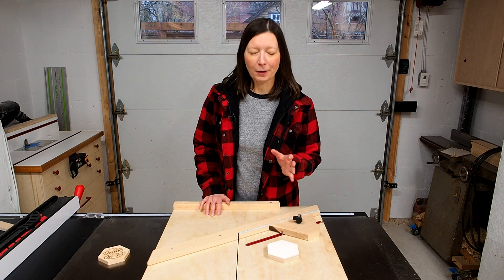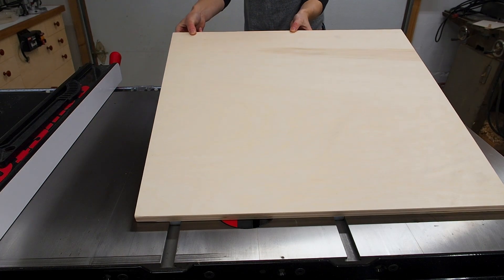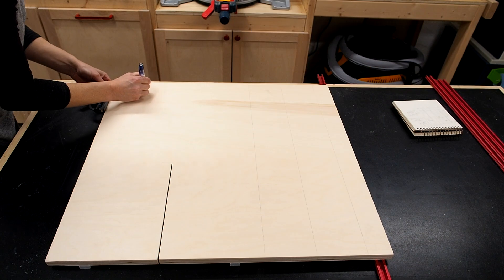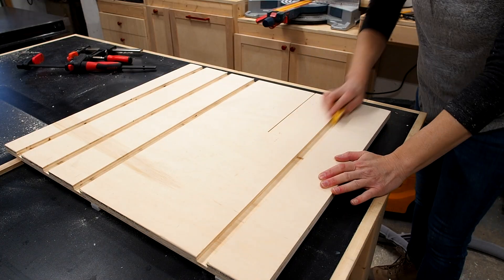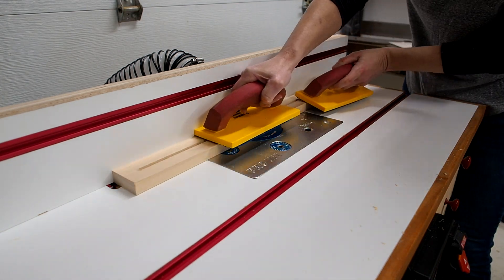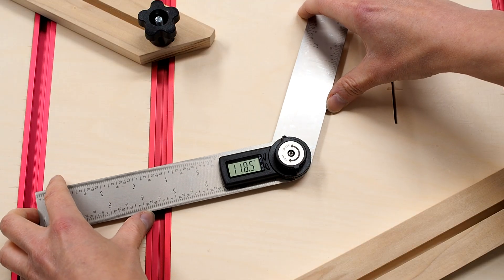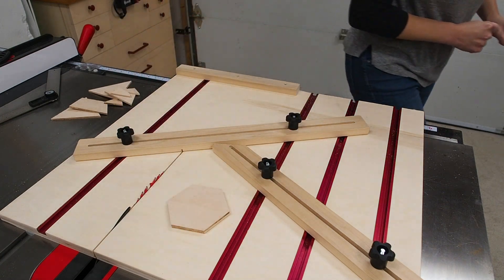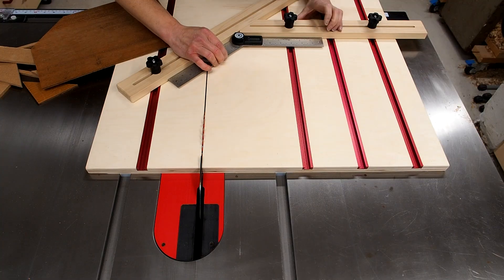The Polygon Jig | Cut any shape on the table saw (plans available)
A couple years ago I built a hexagon cutting jig. It's adjustable and can cut out hexagons any size. I have plans available for this jig but I get a lot of requests for either a pentagon jig or an octagon jig. So today, instead of building a dedicated jig for each shape, I'm building a polygon cutting jig. With this geometric jig, you can cut any shape you want! One jig that does it all. Cut a pentagon, hexagon, octagon or even a heptagon. Get the plans below!

· UHMW runners
· 1/4 x 20 T-bolt, 2-1/2” long
· 1/4 x 20 Star knob
· 1/4 Washer
· #6 ¾-inch flat head screws
· #8 1-1/4-inch flat head screws
· Super glue
· 5-minute epoxy
· Paste wax

· 3/4-inch straight bit
· 1/4-inch spiral bit
· Digital protractor
· Chamfer bit
· Countersink bit

►CHAPTERS
0:00 Intro
0:38 Polygon jig base & runners
2:46 Fine tune the runners
3:26 Cut the kerf
3:38 Cut dados for T-tracks
4:59 (Using a plunge-base router)
6:10 Install T-tracks
7:01 Route slot into fences
8:08 Fine tune fences (chamfer and mitered corner)
9:11 Polygon jig set up
9:50 Using the jig - cut a hexagon
12:00 Reference guide: angles for each polygon
12:10 Cut a pentagon
13:50 Cut an octagon